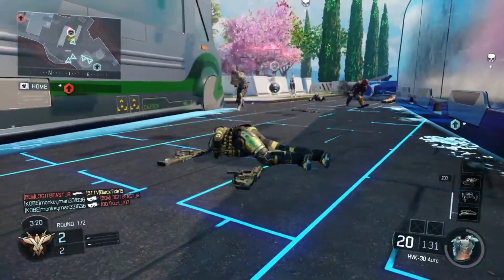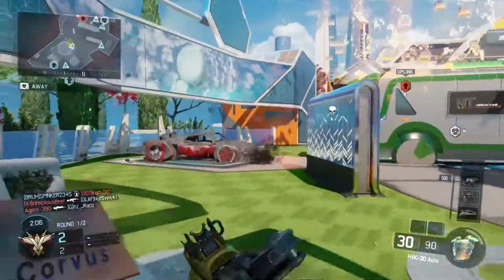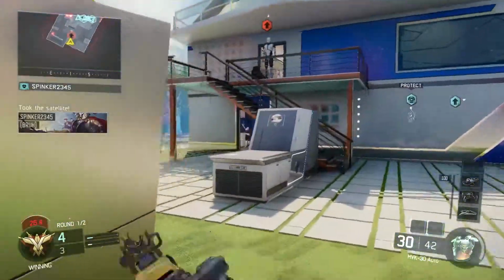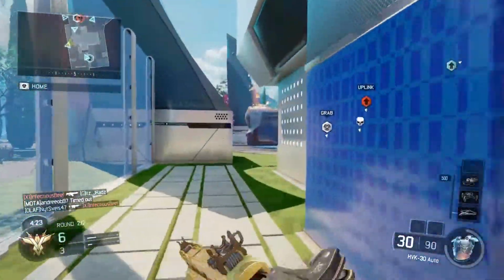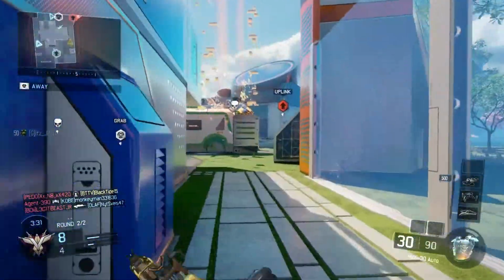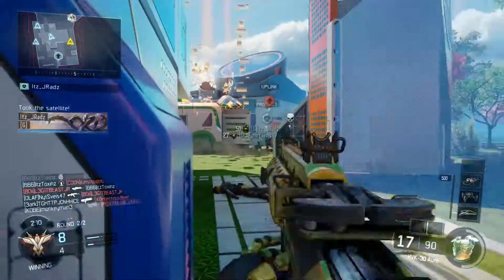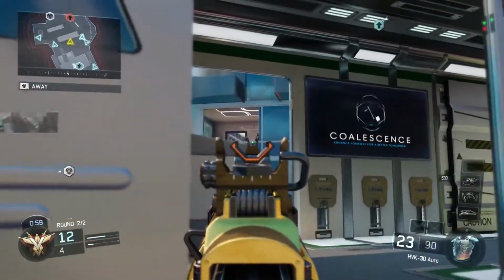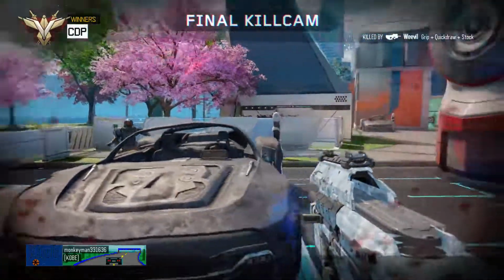HVK-30 Golden Weapon Review [Popsicle] (CoD:BO3)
In this Golden Weapon Review I'm taking the commentary a little more off script than usual. When this series began I planned to make super casual weapon reviews but I've since made some pretty intense commentary scripts. In this one I made jot notes and commentated on the fly. Was it better? -

(Formerly BlackTideTV)